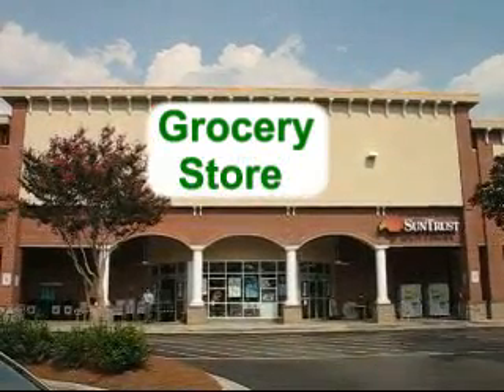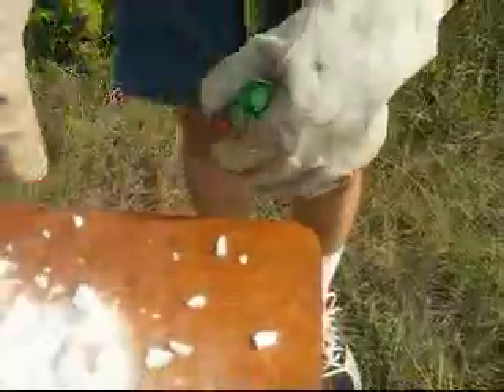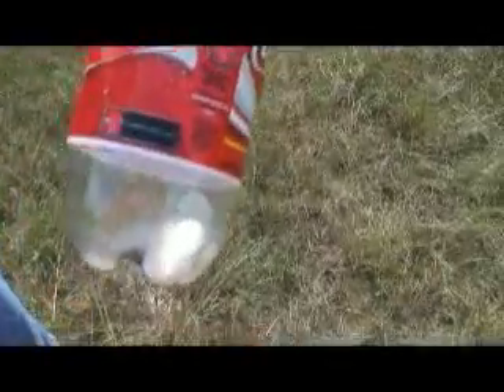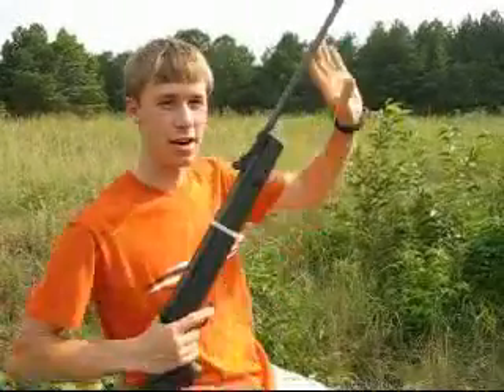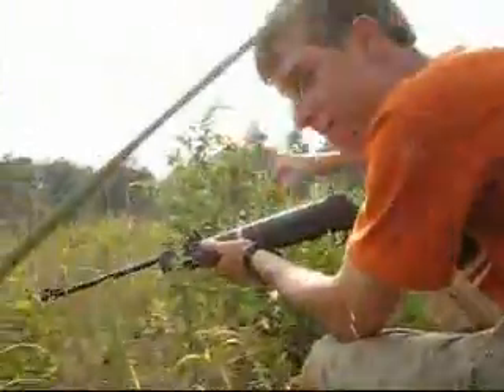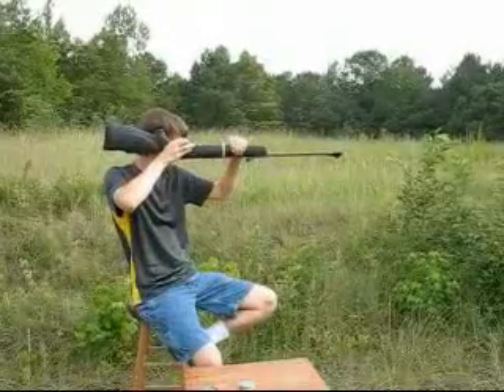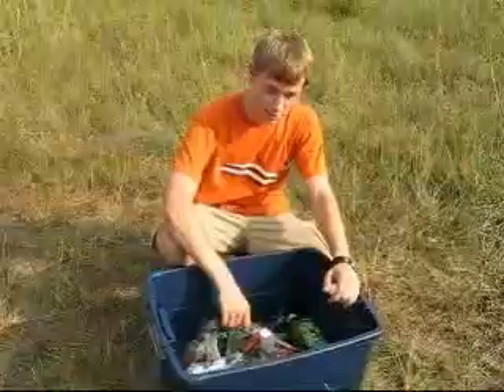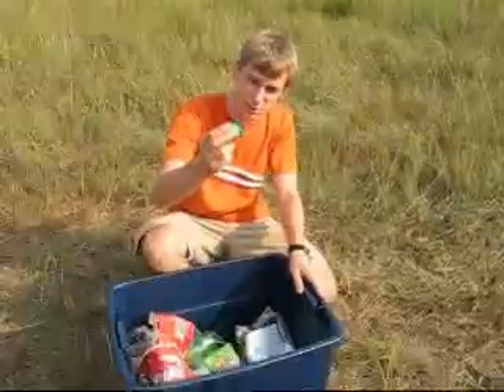Exploding Two Liter Bottles (With Slow Motion)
This is a really fun event to invite a few friends over to do. Please use caution, as I'm being serious when I say this is REALLY REALLY LOUD. The video does not capture the magnitude of the explosion when compared to doing it in person. Also note the dry ice method is much more effective than any of the chemical methods in producing a loud noise.

DO NOT DO THIS IN A PUBLIC AREA OR NEIGHBORHOOD AS IT MAY CAUSE UNDUE PANIC. DOING THIS IN A PUBLIC AREA IS EQUAVELENT TO YELLING "FIRE" IN A CROWDED THEATER AND IS LIKEWISE CONSIDERED DISTURBING THE PEACE.